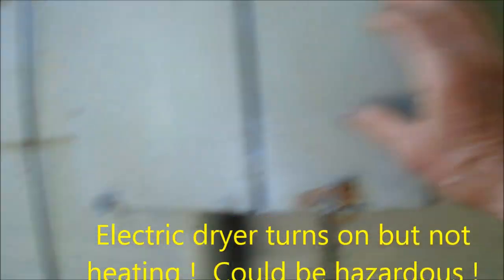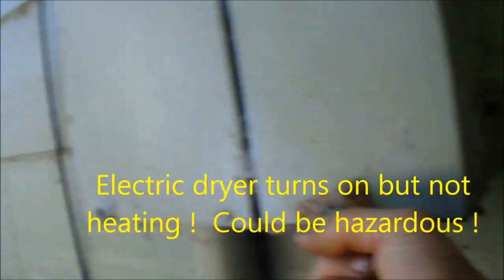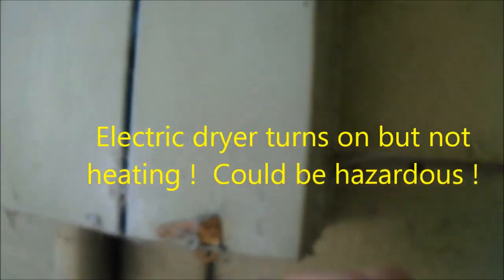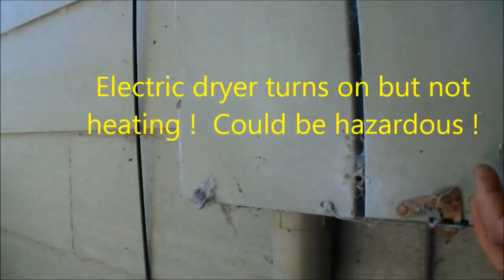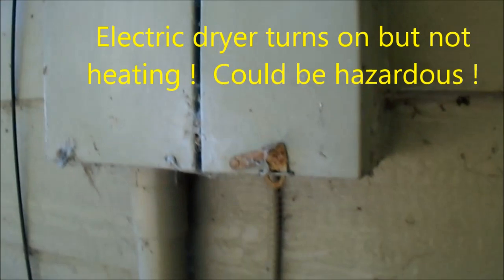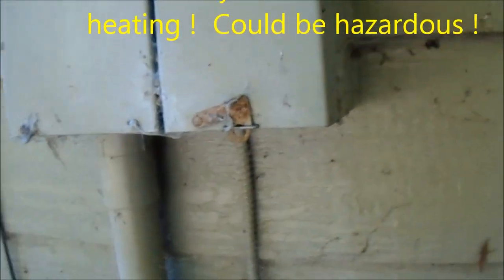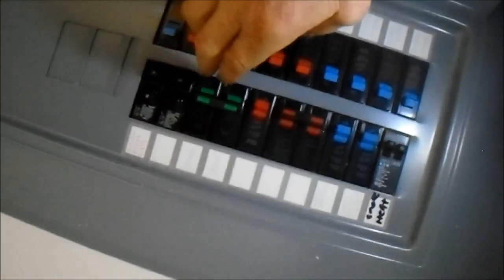Dryer wont heat, Econ Handy Services 707 443 8347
I always check power at the socket first on electric dryers.. bastech72588@gmail  for information lony, consult your local professional, workng on dryers is hazardous.